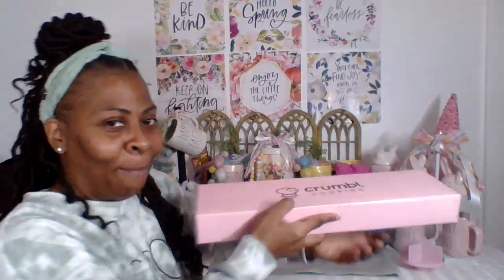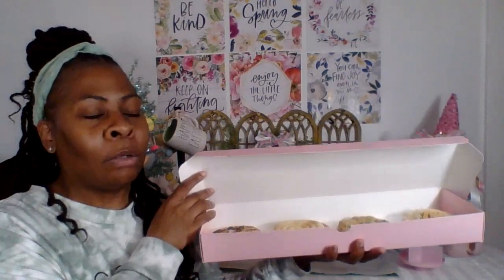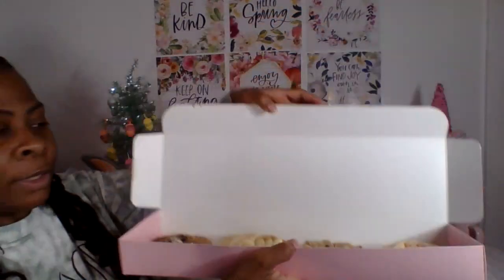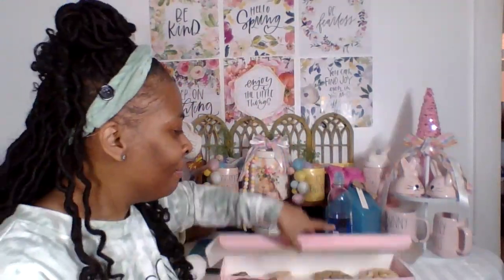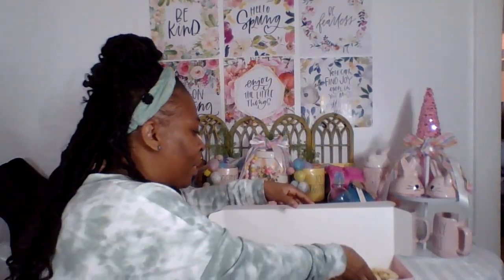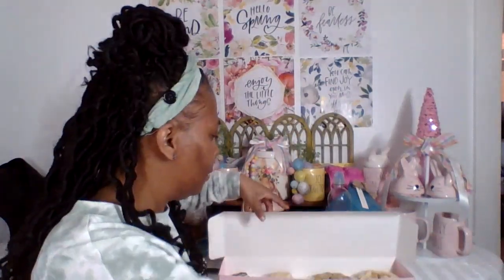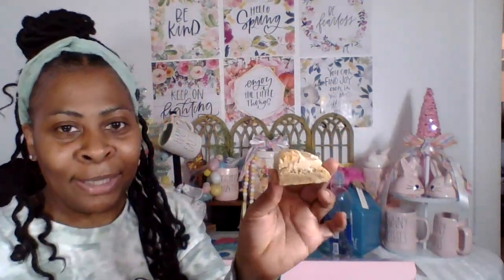CRUMBL COOKIES ALERT (What cookies we trying this week!)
Heyy My Lynn N Things family we are tasting the cookies of the week! Let's get some yuum-olicous goodness =)